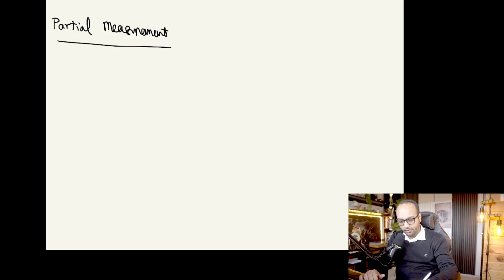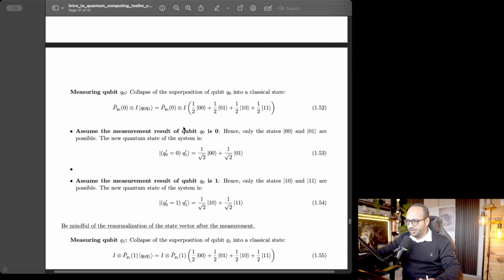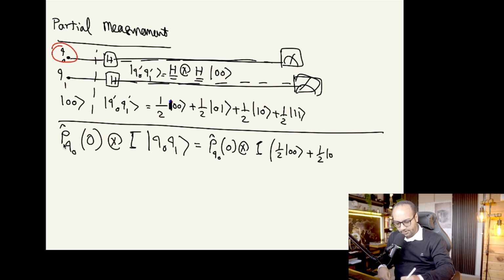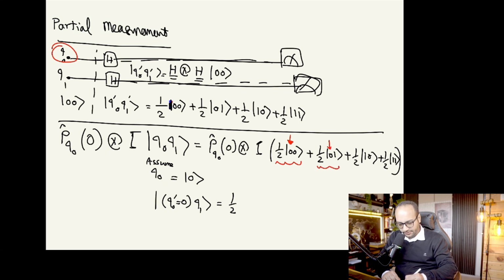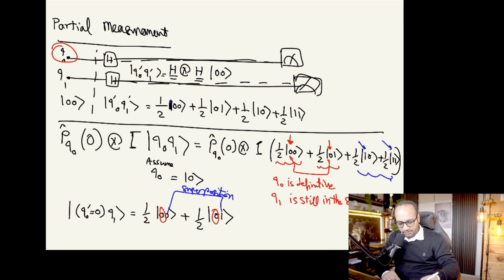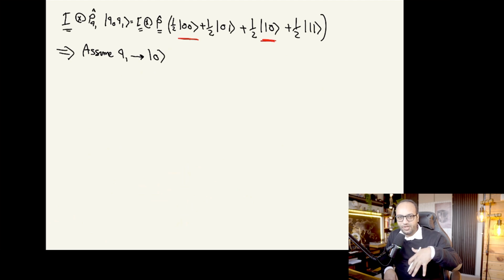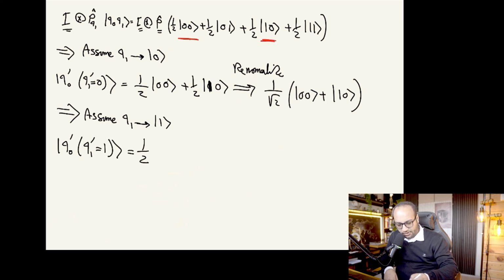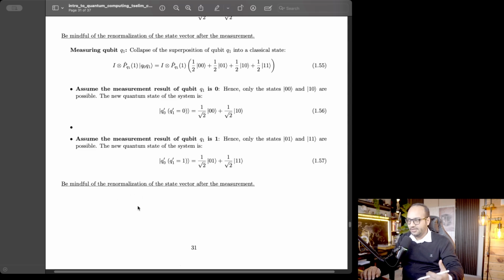Partial Measurement: Control the Collapse of Quantum States | P9 | Quantum Computing 101 Taha Selim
This session explores the fascinating concept of partial measurement, where you can measure a single qubit in a multi-qubit system while preserving the quantum properties of the others. While a total measurement collapses the entire system into a single classical outcome , partial measurement allows for a "selective collapse". Using a 2-qubit system initialized with Hadamard gates, the video demonstrates how to target specific qubits using measurement operators and the importance of renormalization to maintain a valid quantum state.

Chapters:

00:00 Total vs. Partial Measurement
Reviewing how total measurement collapses a system into one single outcome.

00:31 Setting Up the 2-Qubit Superposition
Applying dual Hadamard gates to create a four-state superposition across ∣00⟩,∣01⟩,∣10⟩, and ∣11⟩.

01:19 Defining the Measurement Operator
Introducing the P(Q0) operator and the Identity matrix (I) used to measure only the first qubit.

02:24 Measuring the First Qubit (q_0)
Observing how states starting with ∣1⟩ vanish when q_0 is definitively measured as 0.

03:29 The Necessity of Renormalization
Adjusting the state coefficients (e.g., from 1/2 to 1/√2) to ensure the probabilities still sum to 1.

03:51 Measuring the Second Qubit (q_1)
Exploring the scenario where q_1 is measured while q_0 remains in a state of superposition.

05:12 Measuring q_1 in the ∣1⟩ State
Calculating the final normalized state when the second qubit is found to be in the ∣1⟩ state.

05:42 Summary & Next Steps
How partial measurement prepares us for complex algorithms and a visual look at the Bloch Sphere.

Key Concepts: Partial Measurement

Partial measurement is a process where only a subset of qubits in a quantum system is measured, resulting in a selective collapse of the wavefunction. Unlike a total measurement that reduces the entire system to a single classical state , a partial measurement provides a definitive value for the targeted qubit while allowing the unmeasured qubits to remain in a state of superposition. Mathematically, this involves applying a measurement operator to the chosen qubit while applying an Identity operator to the others to leave them unchanged. Because this process "destroys" certain configurations of the original superposition, the remaining state vector must undergo renormalization to ensure it remains a valid quantum state with probabilities summing to 1. This technique is essential for building quantum algorithms where information must be extracted from the system without destroying all quantum correlations.

This is part 9 of Quantum Computing 101 course, aiming to provide end-to-end understanding of quantum computing, quantum algorithms, the required mathematical background, and the quantum programming languages. The course is designed for beginners and will cover all the necessary topics to get you started in the field of quantum computing.